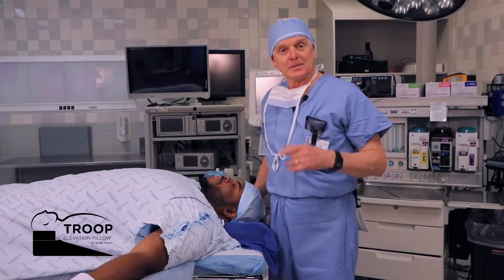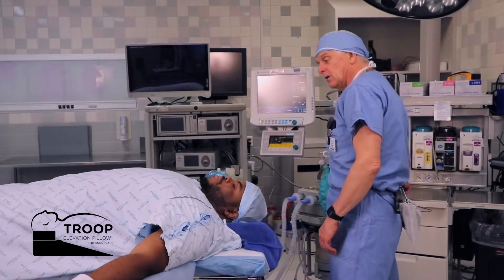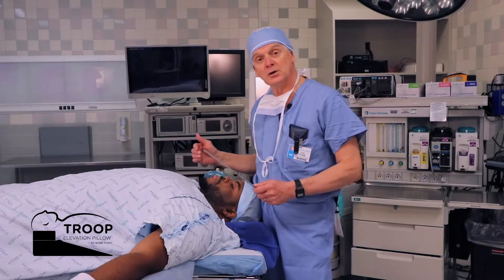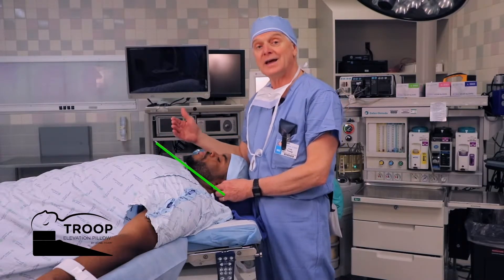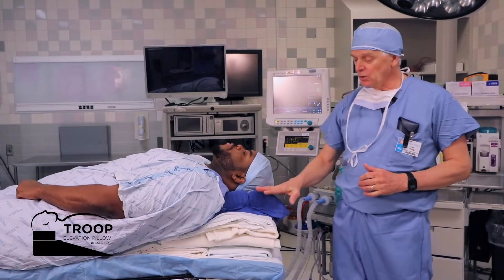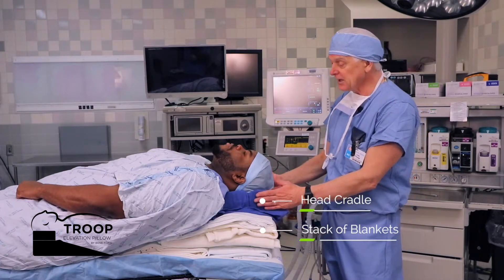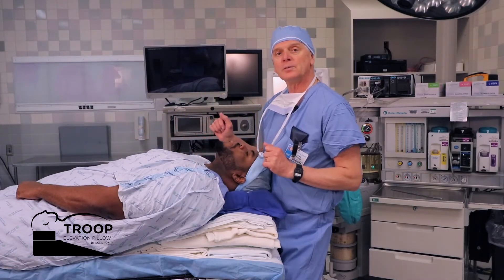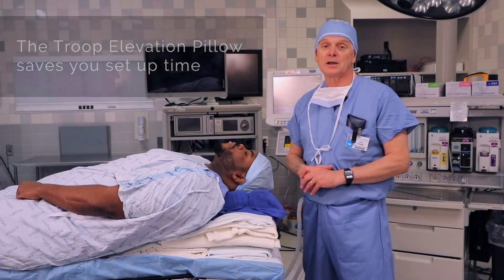Issues with Standard Supine Positioning of Large Patients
Discusses the challenges of positioning an obese patient in the supine position and the traditional, inefficient ways of solving the problem.